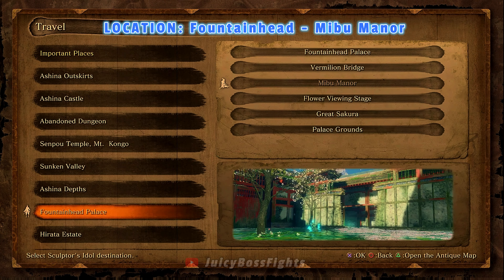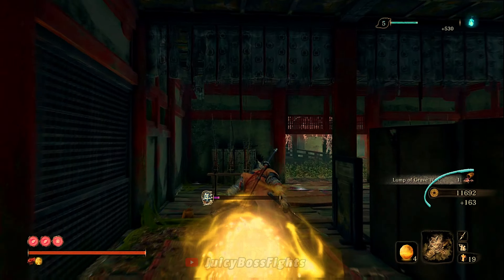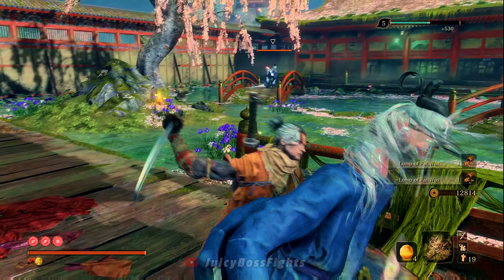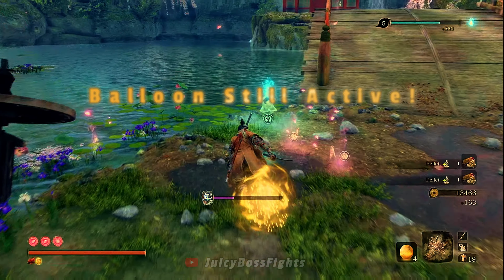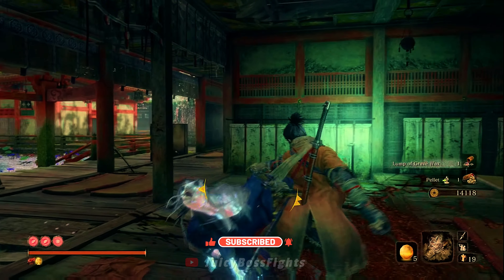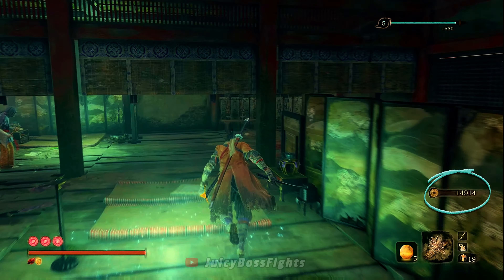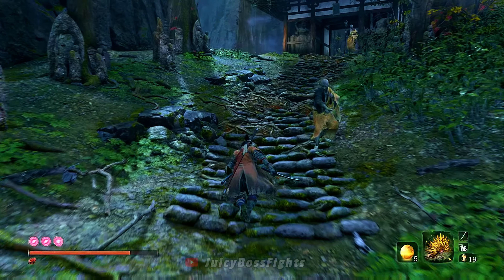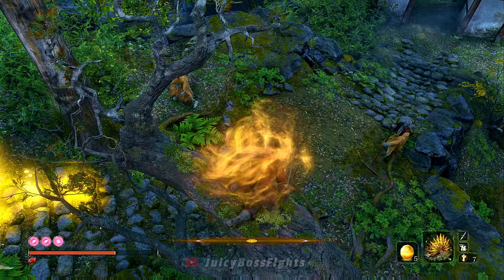Sekiro | The BEST Sen Farm NOBODY Does...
This video will show the 2 BEST SEN FARM locations in Sekiro: Shadows Die Twice. The Senpou Temple is the popular go-to Sen Farm BUT, I will show you an even better way to Farm Sen in this video. The Best Sen Farm also happens to be one of the BEST XP Farms too at 11,096 XP per run.

1) Keyboard Wrist Rest (walnut)
2) Speakers (Sanyun) White
3) Mic Boom Arm
4) Mouse - Mx Master 3s Logitech
5) Keyboard - Logitech G915 Mechanica
6) Mic - Blue Yeti Nano

VIDEO CONTENTS:

The first part of this video will show the fastest and best way to combined Farming method for gold (sen) in Sekiro. This Money or Gold farm is located at the fountainhead palace from the Mibu Manor idol.

Use a Mibu wealth balloon to increase the amount of money gained before starting this money farm in Sekiro.

The second part of this shows the popular Senpou Temple Sen (money) farm which most online videos guide you to do. So in this part of the video, I still show the farm because it looks amazing, however I bring up 5 KEY POINTS why the Sen Farm at the Fountainhead palace I showed at the beginning is a lot better.

00:00 Fountainhead Sen Farm
01:56 Sen Per Run/Hour
02:31 Senpou Sen Farm
02:48 5 Reasons why Fountain is Better